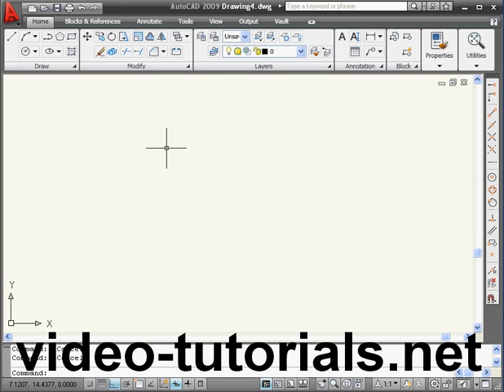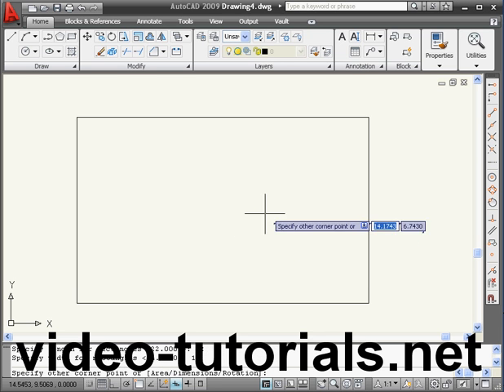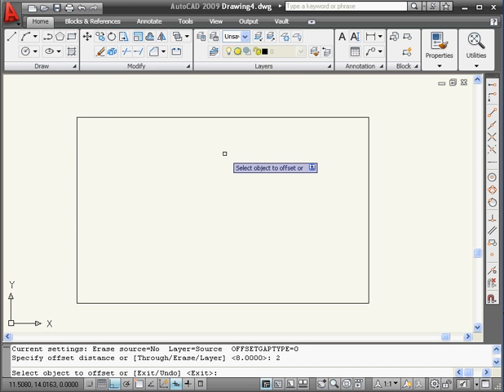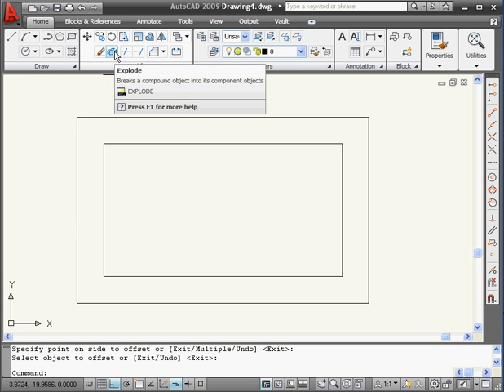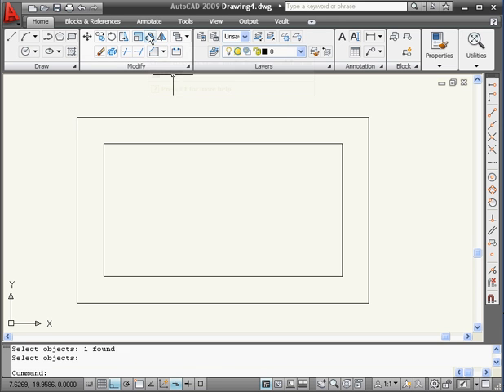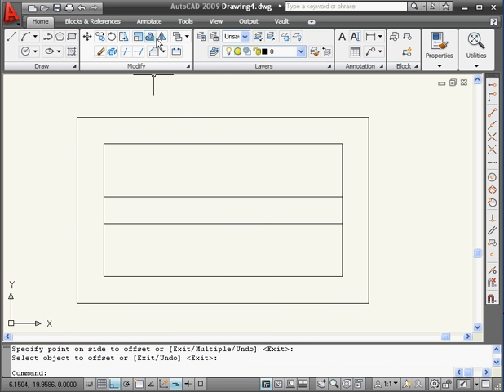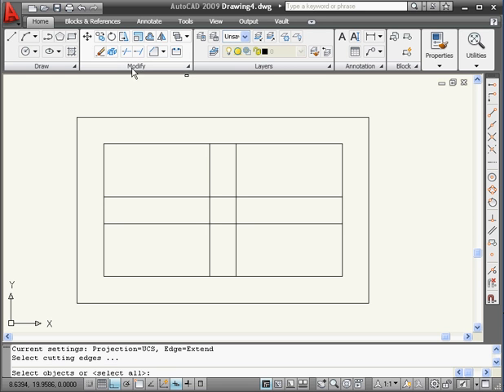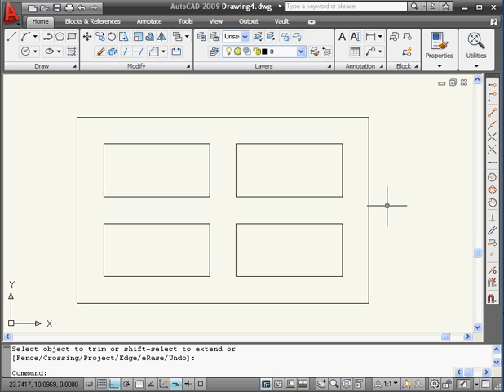AutoCAD 2009 training